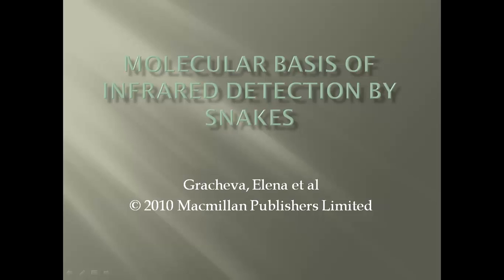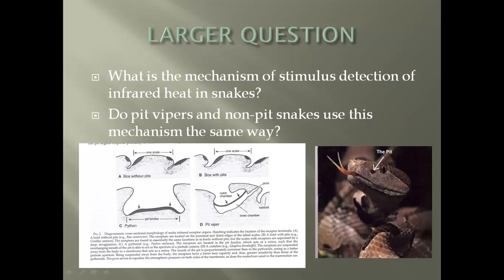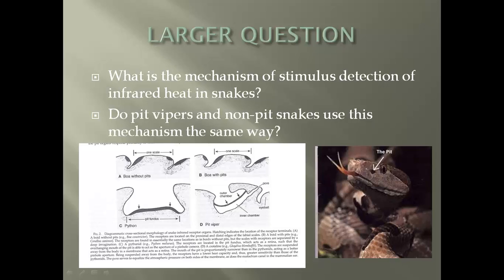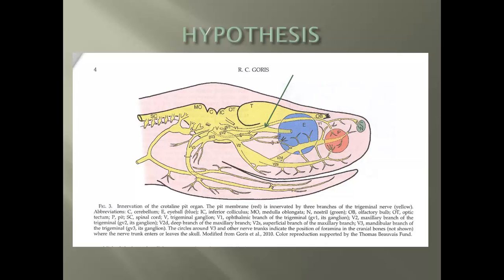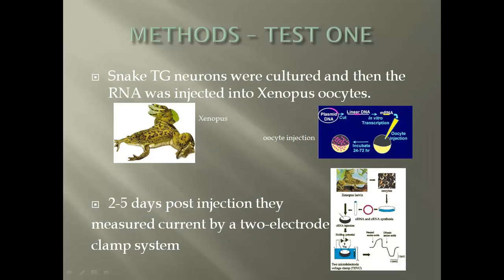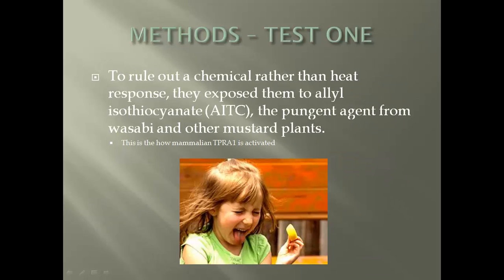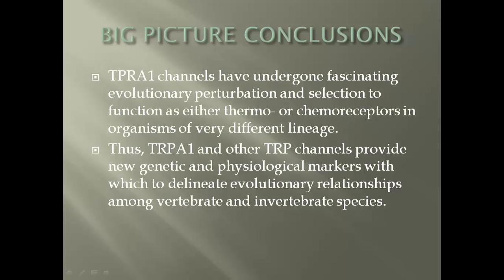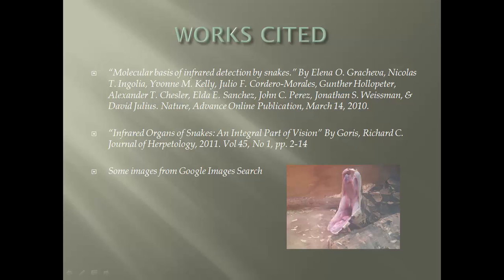Review of -Molecular basis of infrared detection by snakes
ANZO 507 assignment: review of a primary study of sensory systems in a specific species.